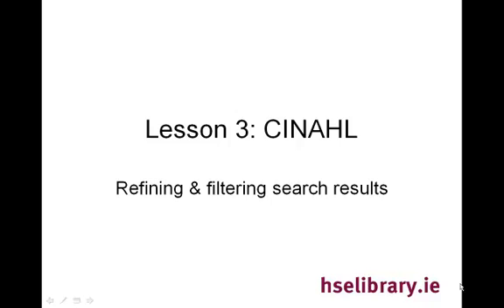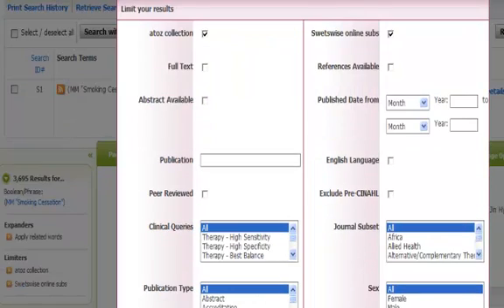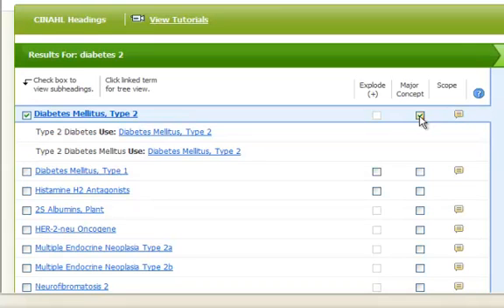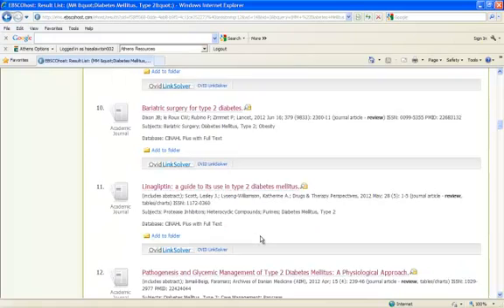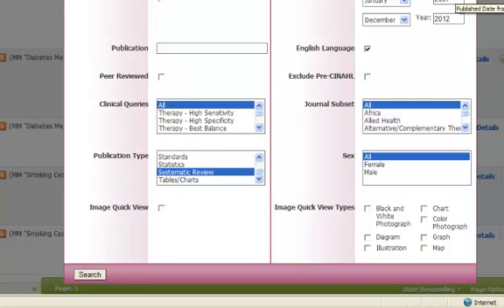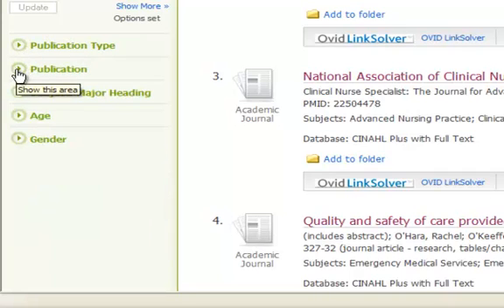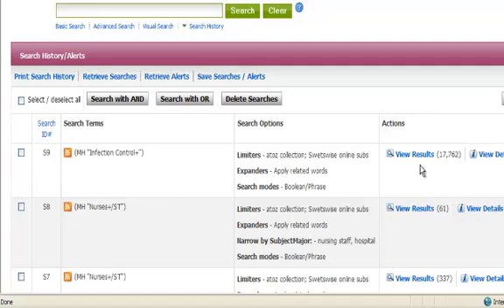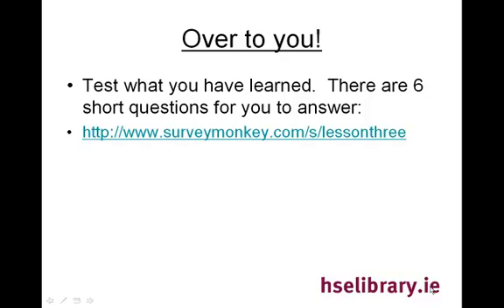Cinahl Lesson 3 - Refining and Filtering Search Results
Method of refining and filtering search results on Cinahl